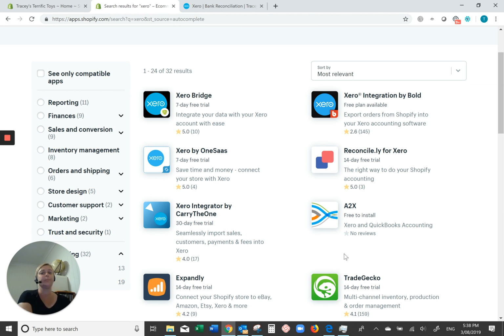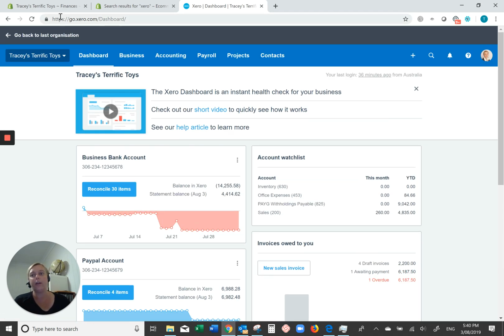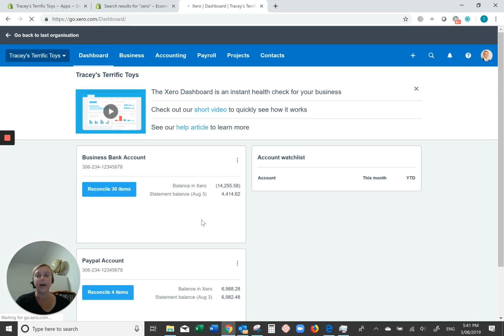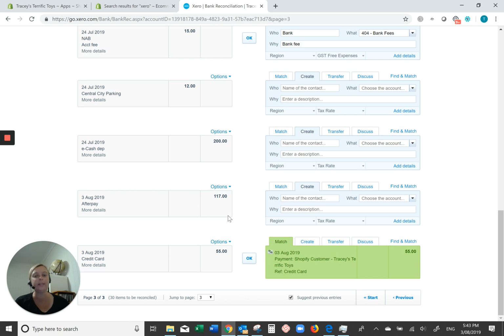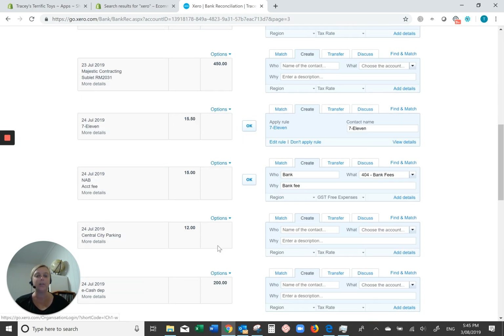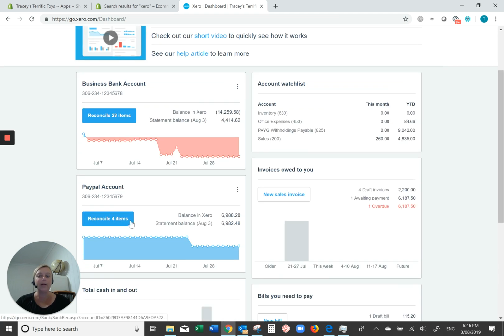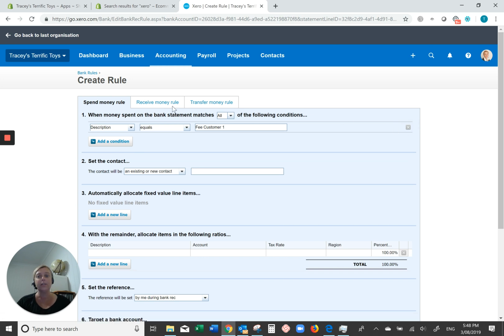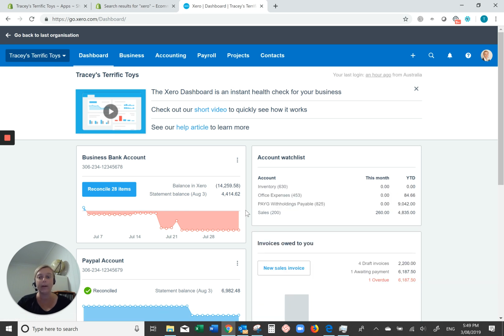Shopify Xero Sync using the Bold App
How to sync your Shopify orders to Xero using the Bold App.